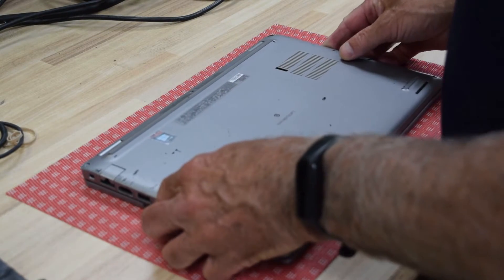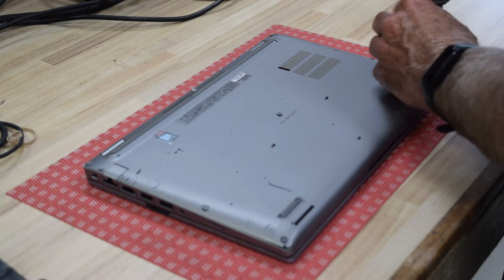Dell Latitude 5420 Battery Replacement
How to replace the battery on a Dell Latitude 5420 laptop